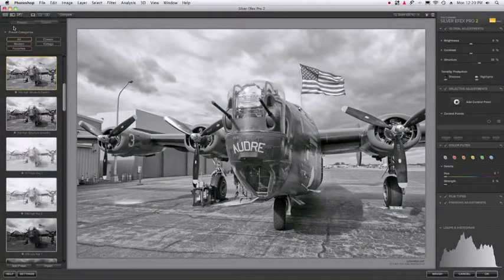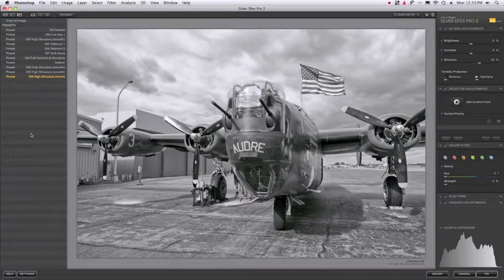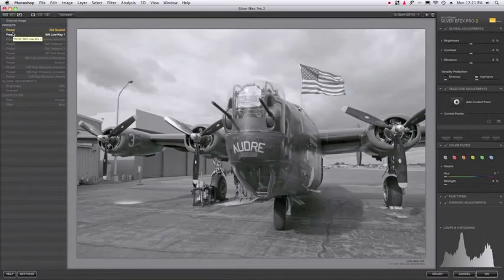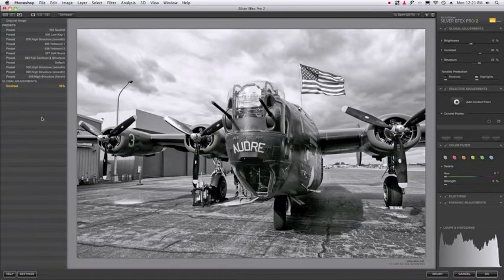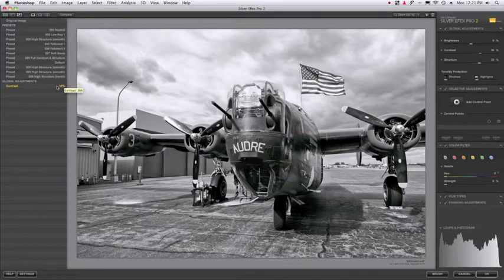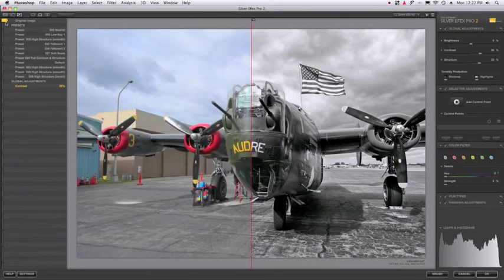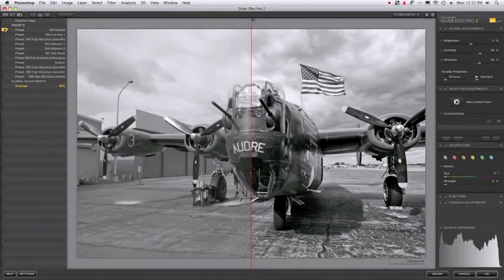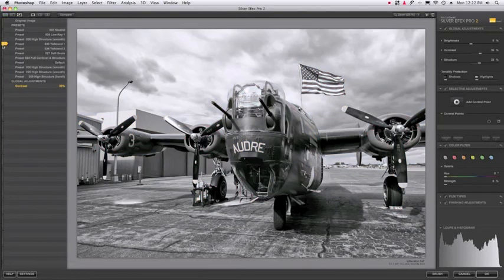Silver Efex Pro 2 History Browser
Jason P. Odell explains how to use the History Browser in Nik Software's Silver Efex Pro 2.